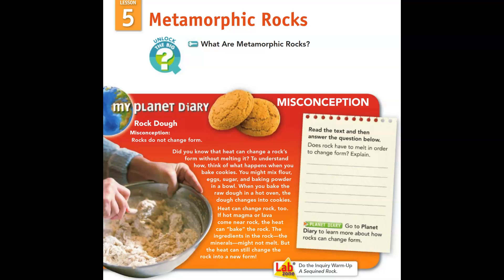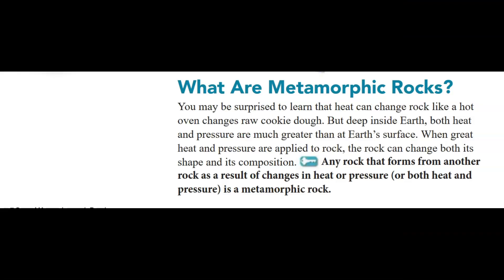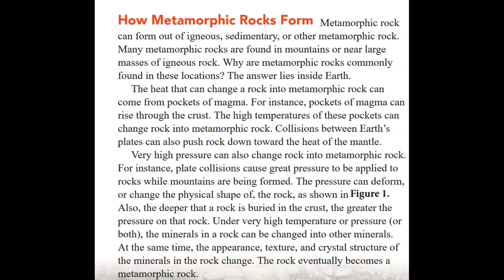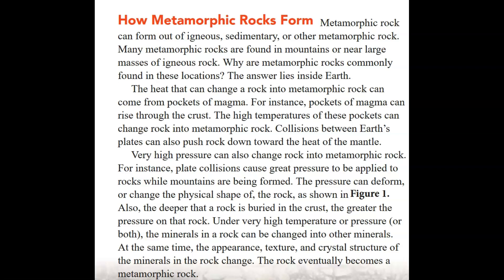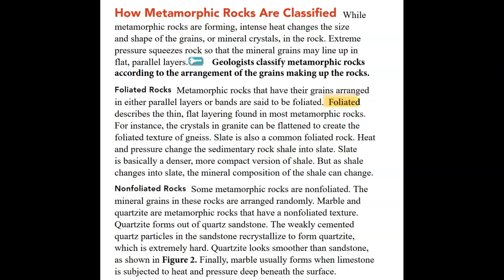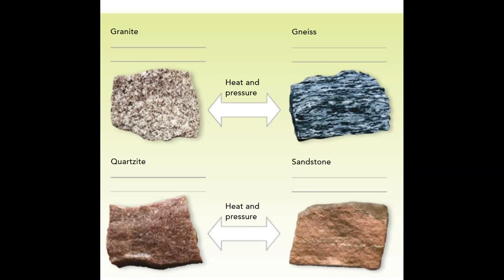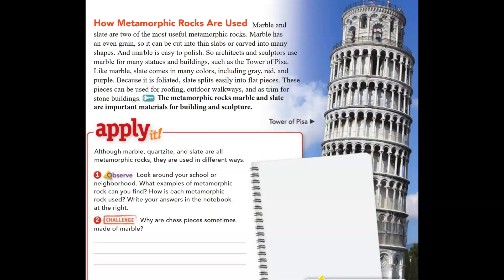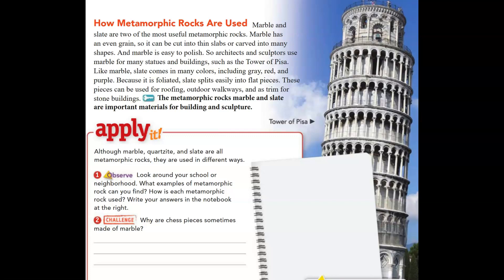Earth's Structure -- Metamorphic Rocks